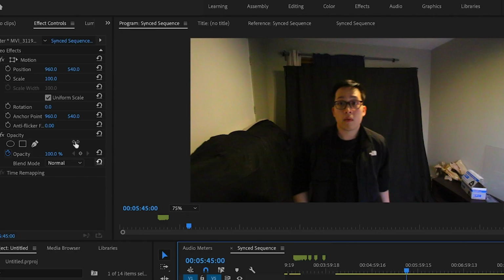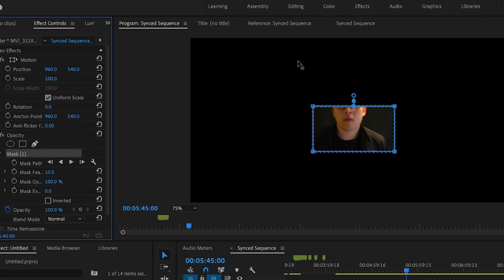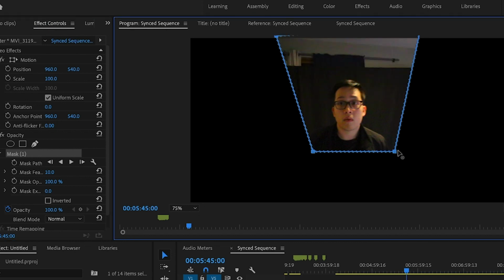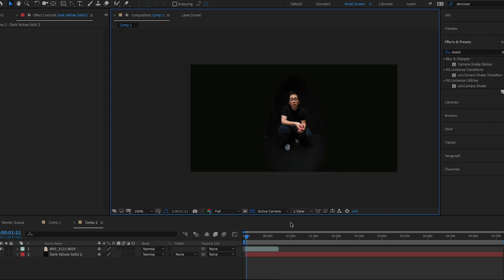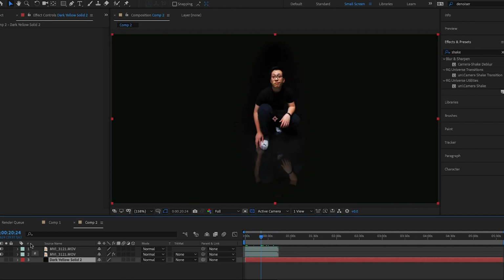BLACK ABYSS EFFECT by Gesaffelstein & The Weeknd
In this video I try to replicate the look from the music video "Lost in the Fire" by Gesaffelstein & The Weeknd. I used a black backdrop by neewer to get the effect.

Neewer Black Backdrop
Black Acrylic
Alternative Black Acrylic
Backdrop Stands
Cheap Soft Box

I cover topics on video production, such as adobe premiere pro transitions, and other creative editing techniques used in filmmaking. These camera transition effects can help improve the cinematography and videography of your videos. I believe that learning special effects can help improve creative storytelling. Hopefully with these cinematic transitions, you will be able to take your video editing to a whole new level.

Other channels that I suggest you check out are Cinecom.net, Justin Odisho, Max Novak, ycimaging, Peter mckinnon, Matti haapoja, Daniel Schiffer, film riot, olufemmi tutorials, Sara dietschy, dslr video shooter, Armando Ferreira...